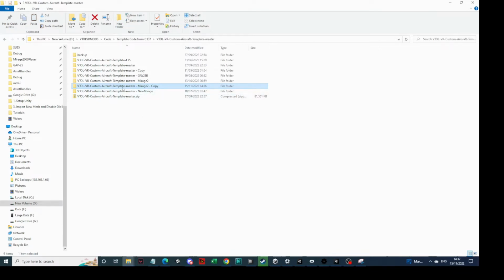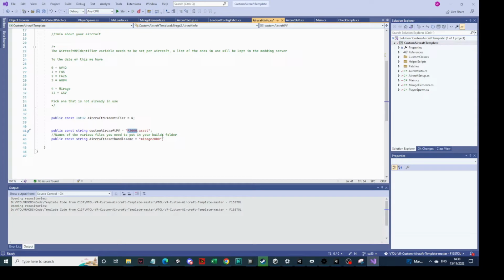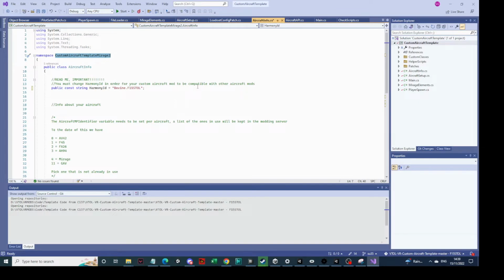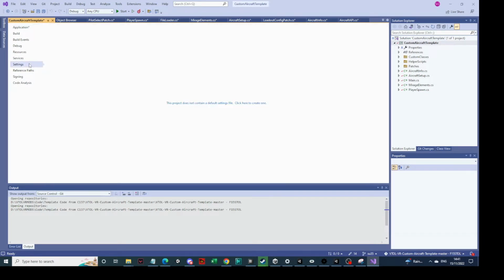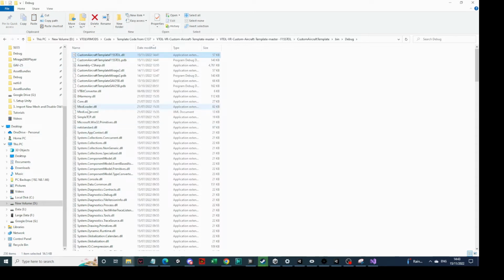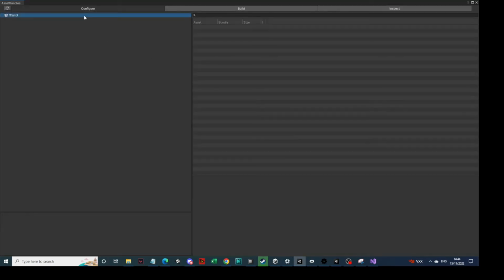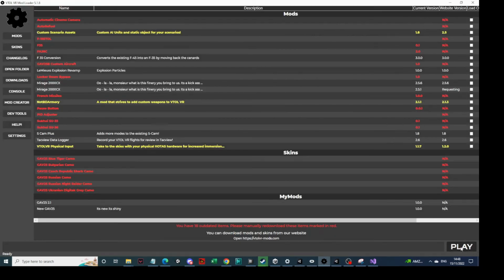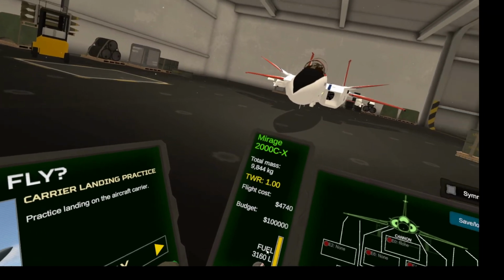VTOL VR Modding - Custom Aircraft - Part 4b - Code Changes to Import the Vehicle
This modding video details what changes are needed to make the code specific to your aircraft, changing code naming and variables.